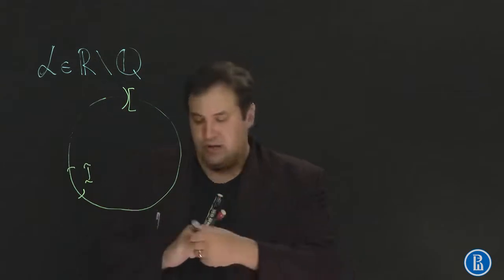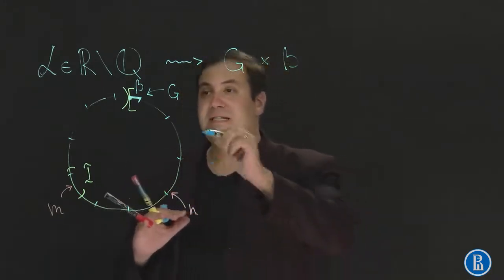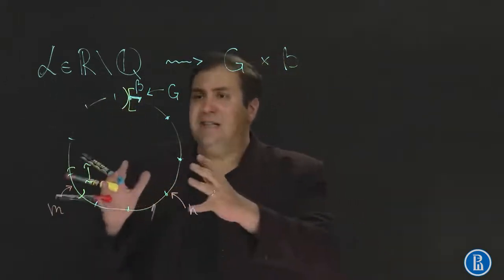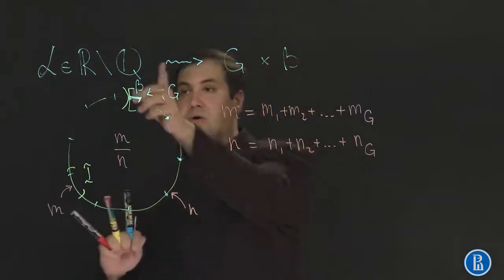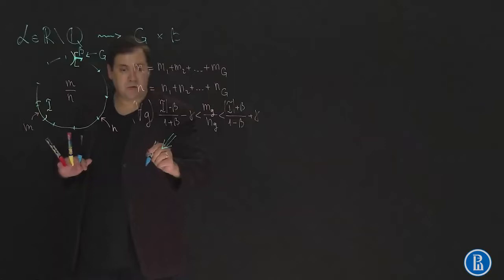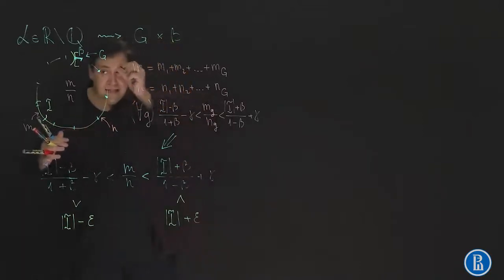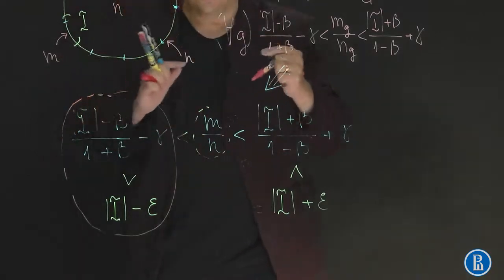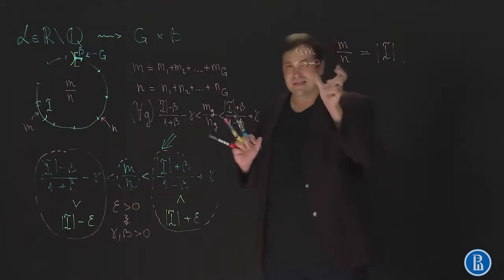iNT 09 10 Weyl's Theorem Proof Part III Grasshopper Schizophrenia